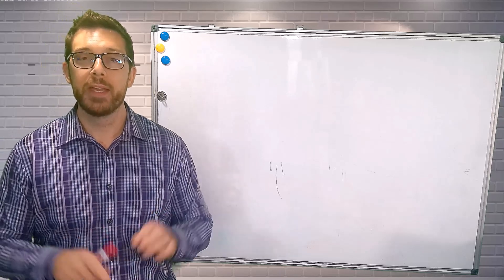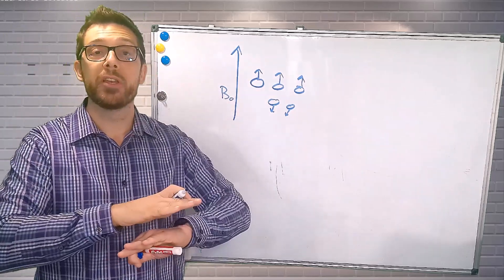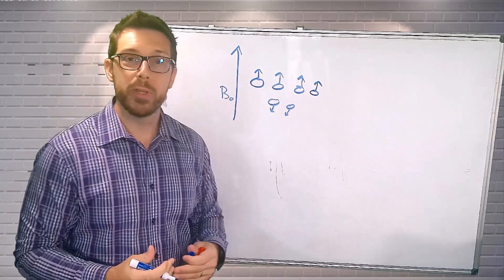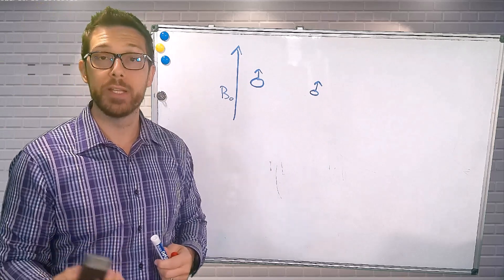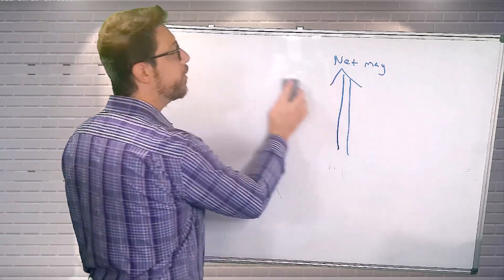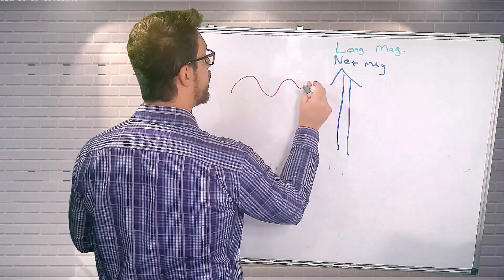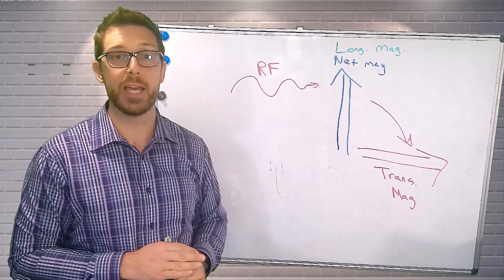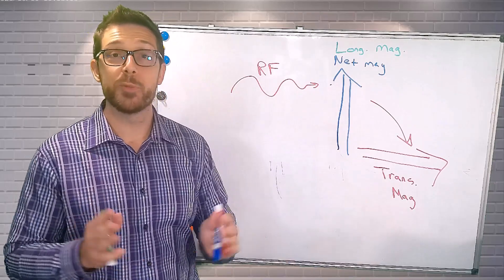MRI Prep: Longitudinal vs Transverse Magnetism in MRI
It is essential to understand the differences between longitudinal magnetism and transverse magnetism when grasping the challenging topic of image contrast in MRI.